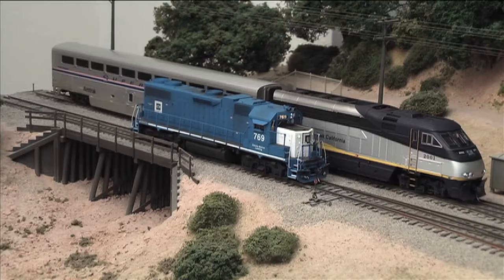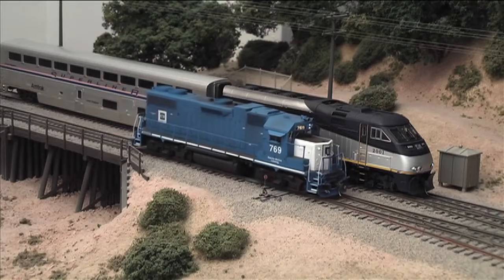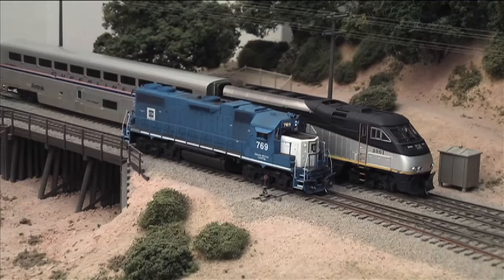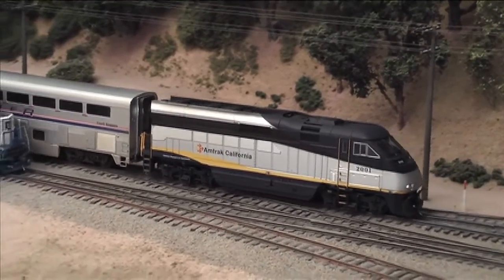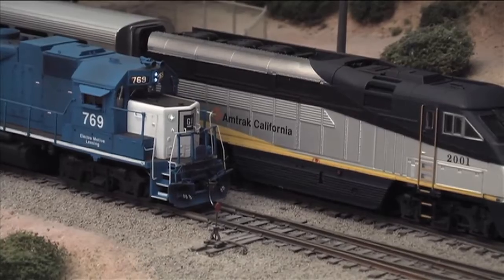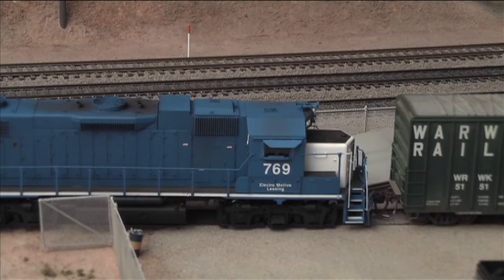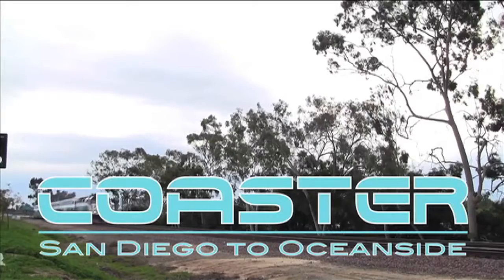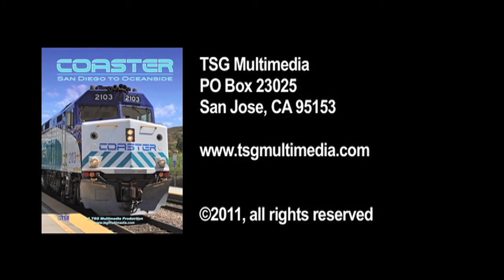HO Scale DCC Train Layout Switching 4-1-11 Podcast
This month Dan demonstrates some operations on his small HO scale layout.  John and Dan talk about one school of thought about why people detail and install DCC in their locomotives.
Also included is the promotional trailer for our COASTER DVD.